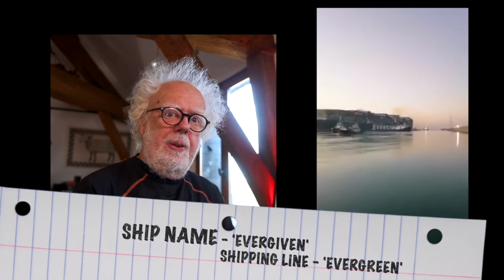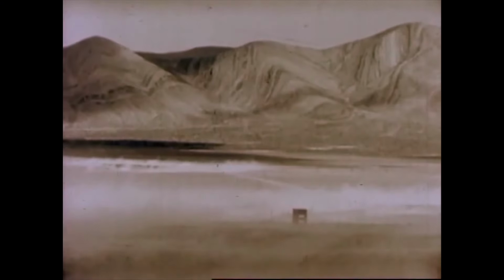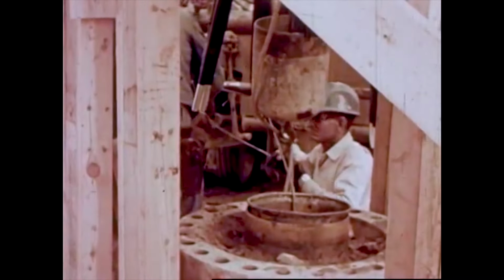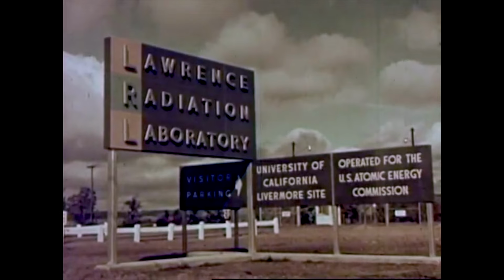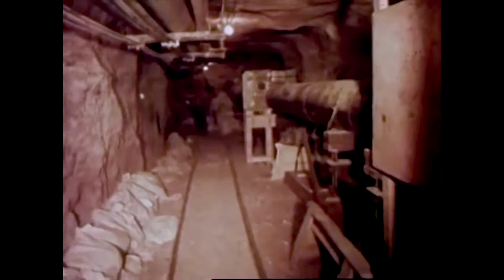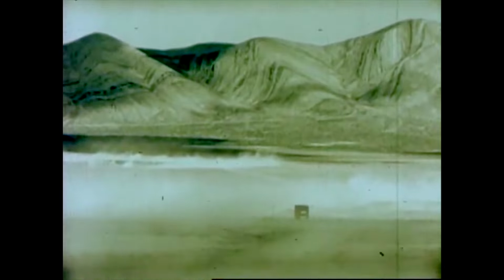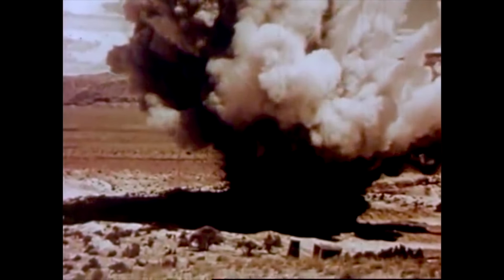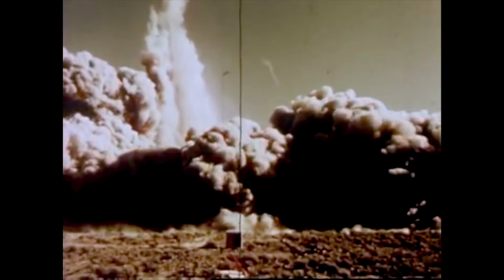Secret second Suez Canal - Prof Simon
A secret second Suez Canal was going to be blasted out of the desert using nuclear charges.   Prof Simon investigates what was planned and why it would secure Europes toilet paper and flat pack furniture !